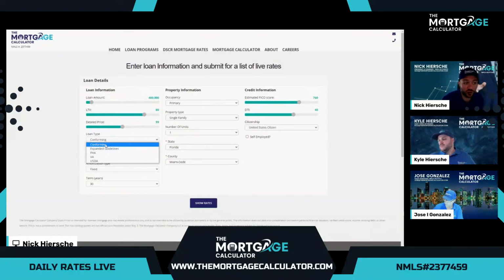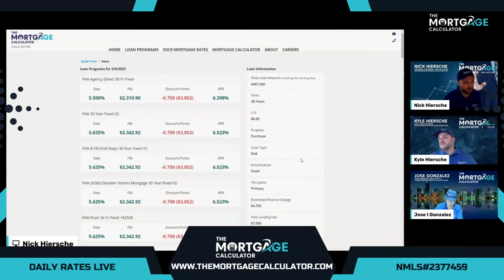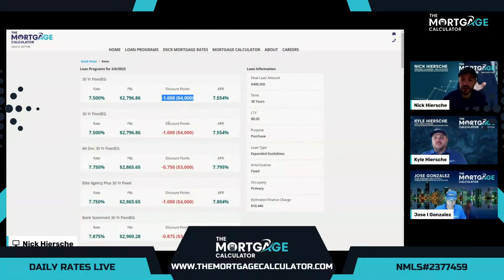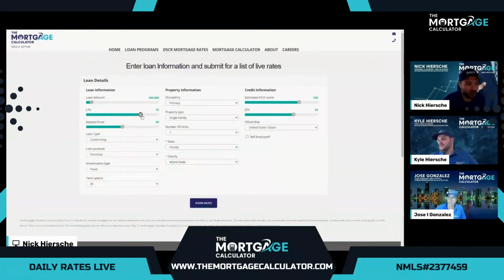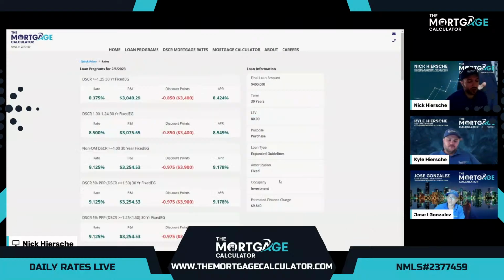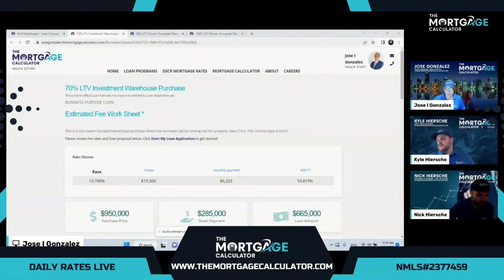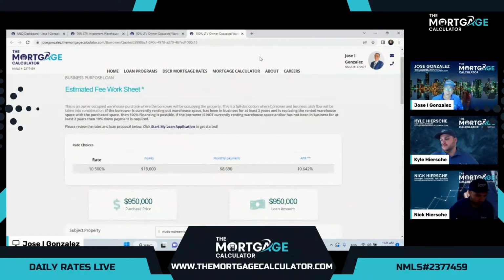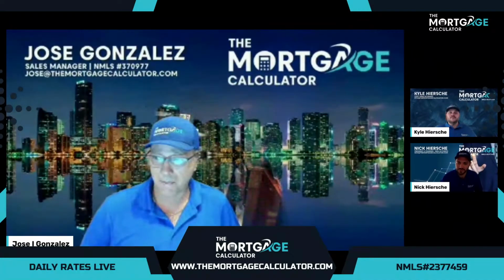Daily Mortgage Rates LIVE with The Mortgage Calculator 2/6/23 - Commercial Mortgages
Commercial mortgages are used to finance various types of commercial properties, including office buildings, retail spaces, industrial properties, and more. These loans are different from residential mortgages in terms of their requirements, terms, and underwriting process. They are tailored to the unique needs and risks associated with commercial properties and can provide financing solutions for both owner-occupied properties and investment properties.

Our Mortgage Loan Originators are trained to be loan consultants to guide borrowers throughout the entire loan process. A licensed Loan Officer is only a phone call or zoom meeting away and always available to assist borrowers throughout the loan application process all the way to closing. To apply for a mortgage please visit our Quick Mortgage Quote Page at